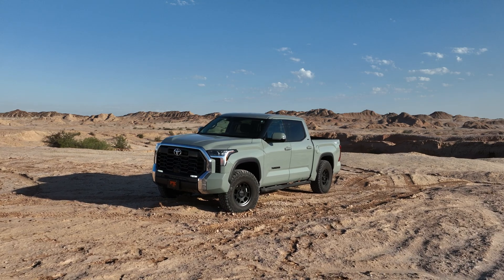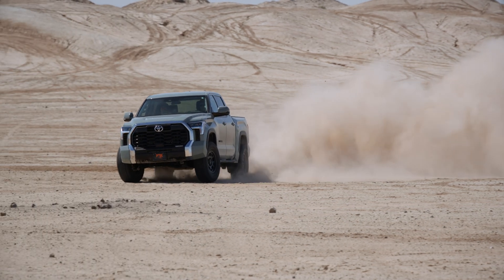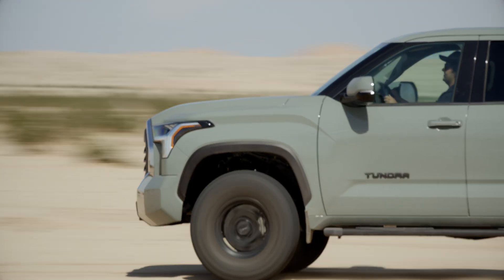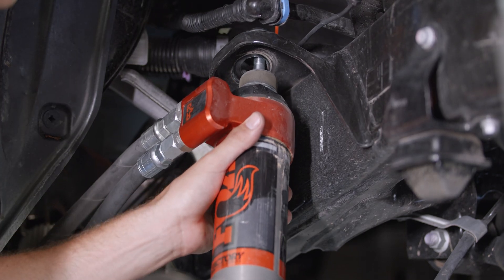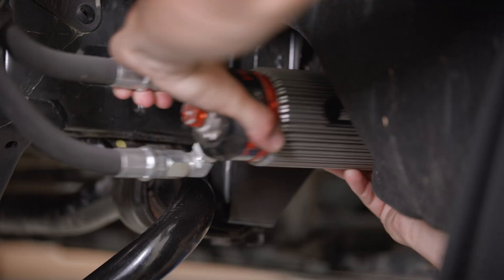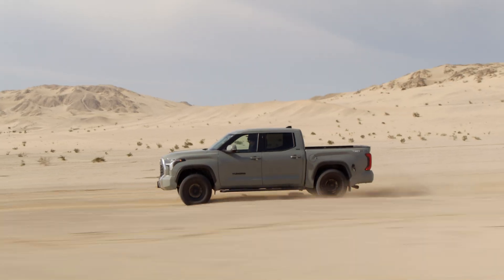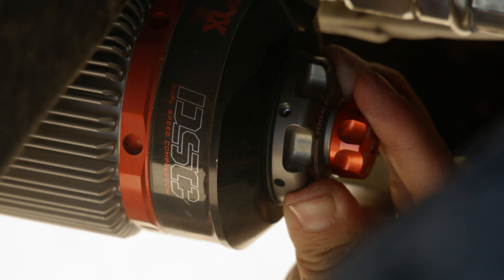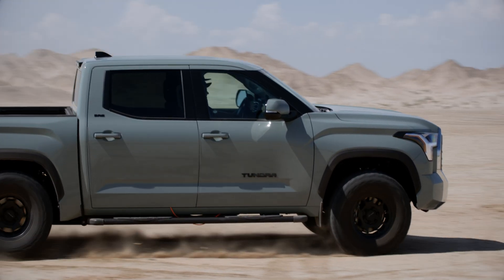What it takes to tune TUNDRA FACTORY RACE | ACADEMY | FOX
Learn about the NEW FOX Factory Race Series Internal Bypass shocks for the 22-ON Toyota Tundra. Join FOX Engineering in the field as they dig into the tuning and development of the aftermarket kit.